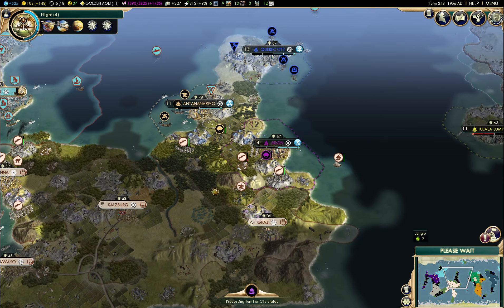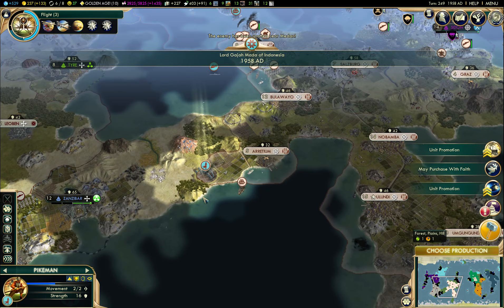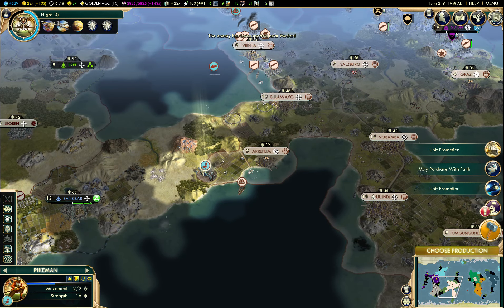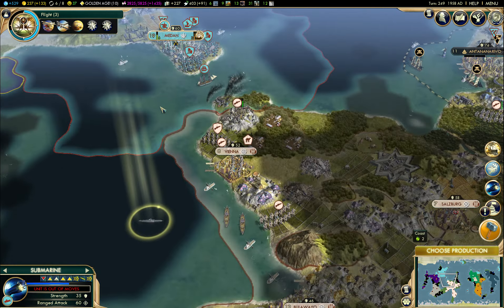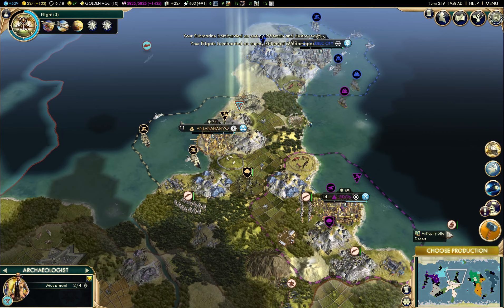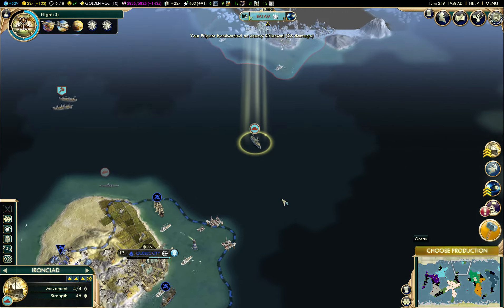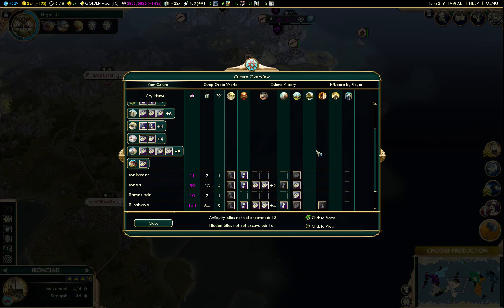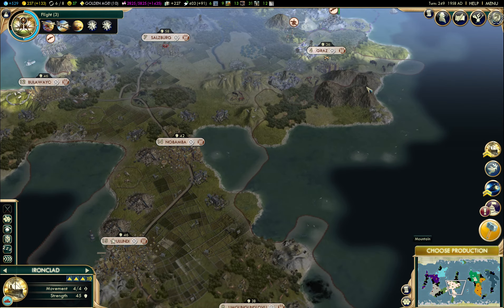Fun with artifacts - Brave New World (Civ5)